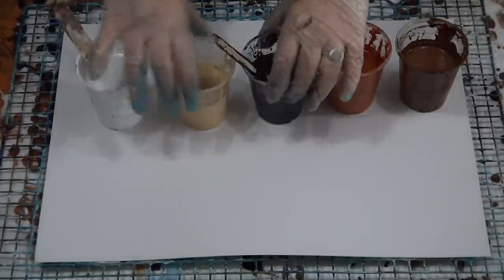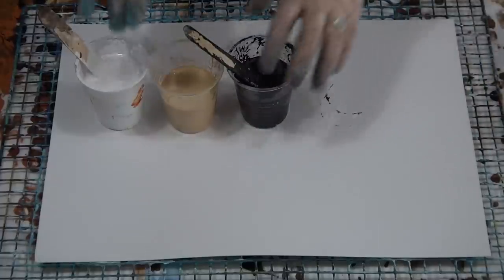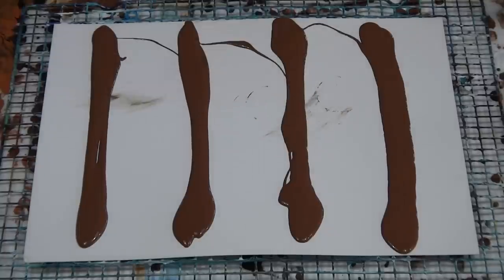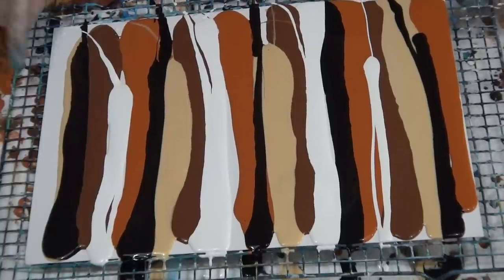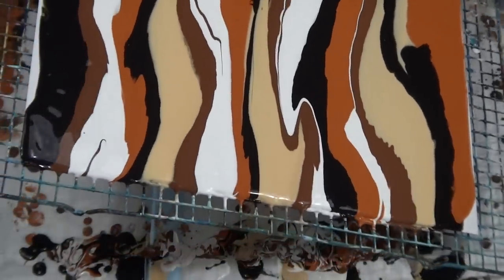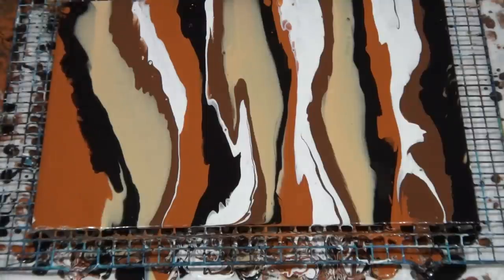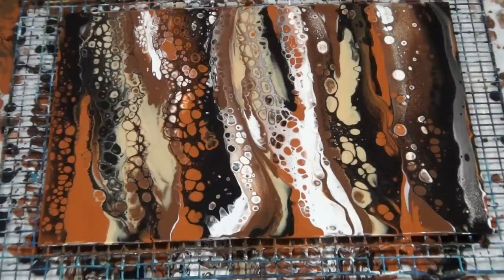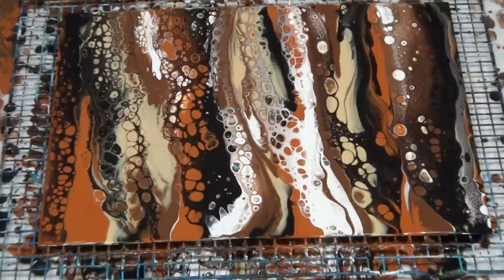#42 "Easy Peasy" Cells in Browns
For those of you who say "I can't get cells", YOU CAN GET CELLS! Follow these easy steps and give it a go. In this video, I used 3 parts floetrol to 1 part global paint (similar consistency to liquitex basics, maybe a bit thinner).